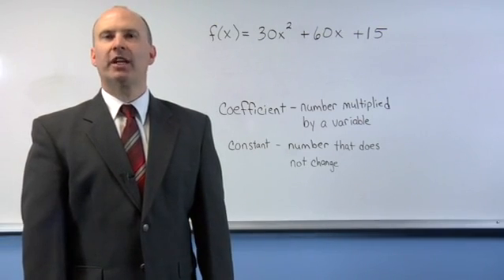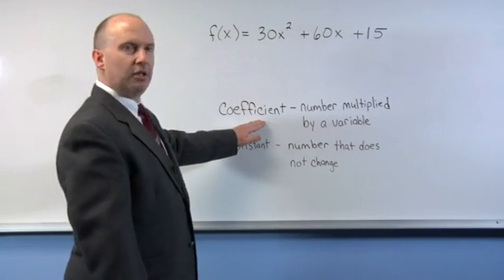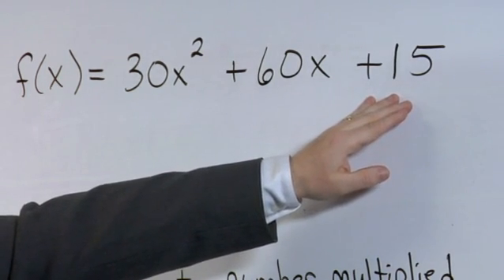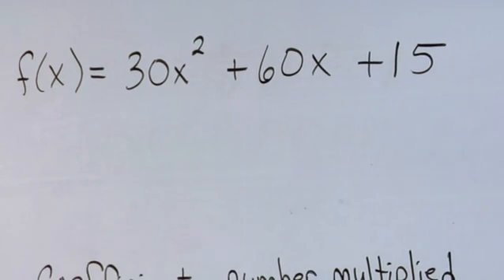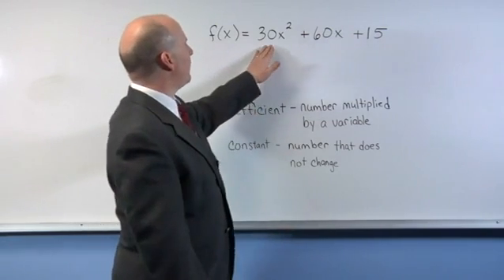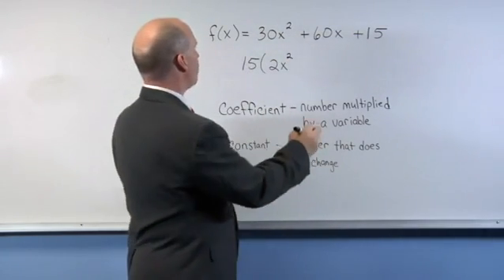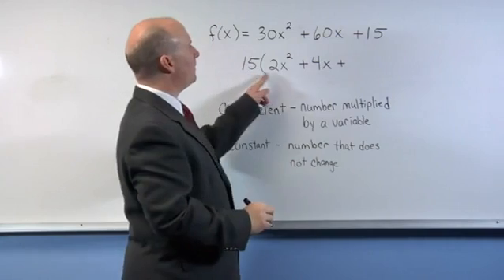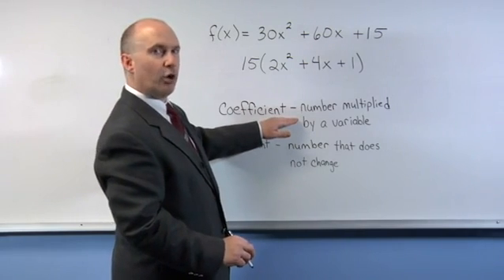Can a Constant Be a Coefficient & a Factor?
Can a Constant Be a Coefficient & a Factor?. Part of the series: Math Made Easy. Whether or not a constant can be a coefficient and a factor depends on your understanding of a few key concepts. Find out if a constant can be a coefficient and a factor with help from an experienced educator in this free video clip.